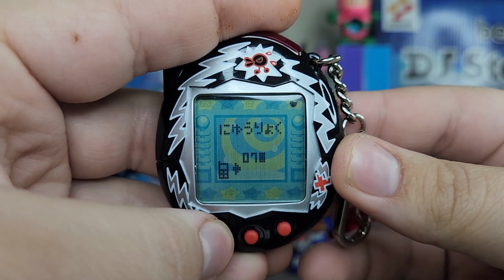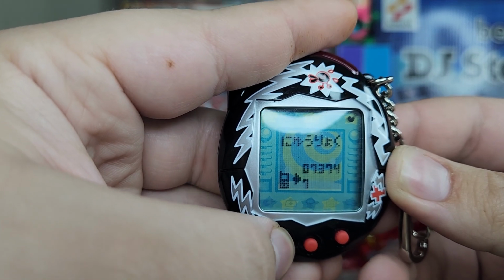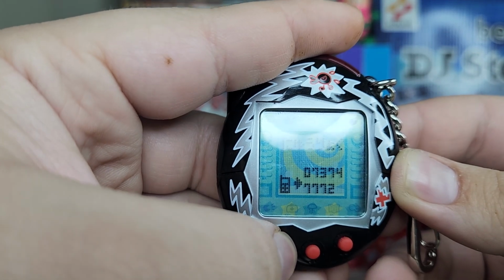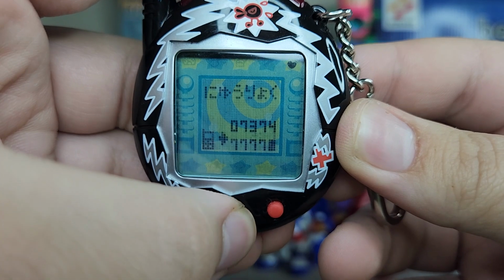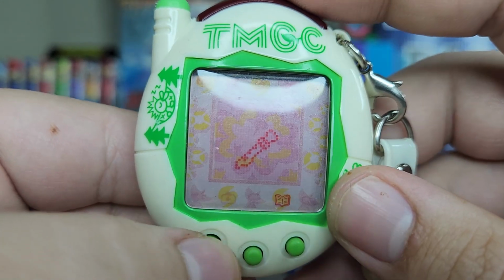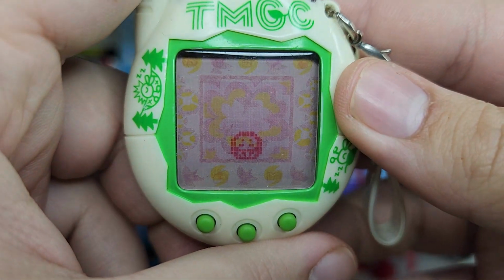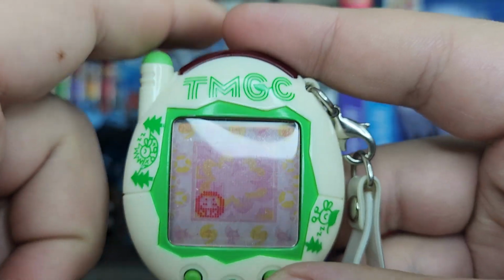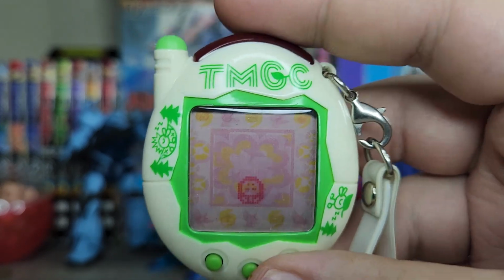Tamagotchi Connection Series! Episode 50 [Keitai and Akai]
Secret codes!?!?!??!